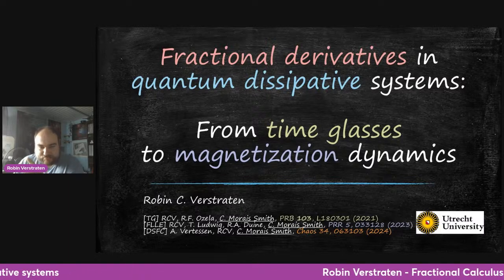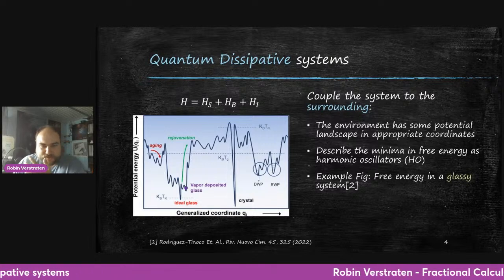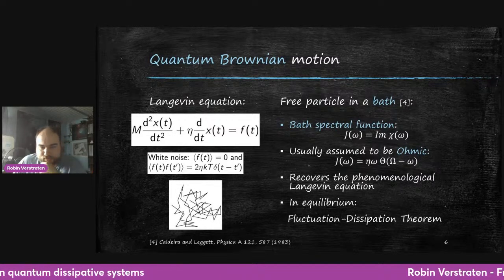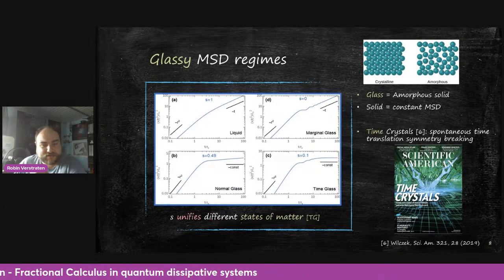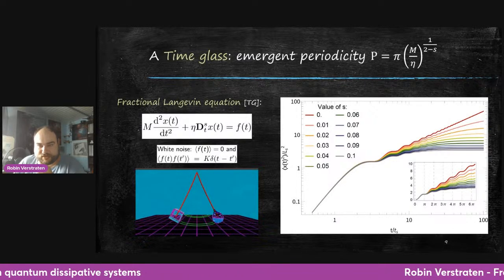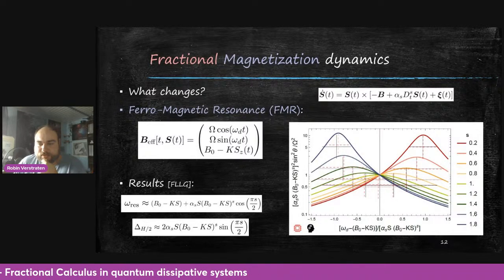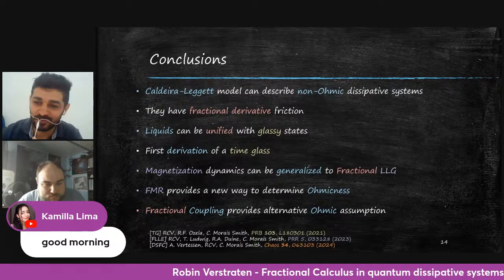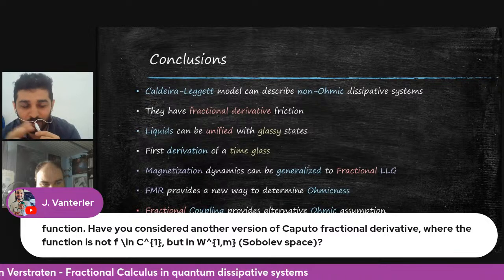Fractional Calculus in quantum dissipative systems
Robin Verstraten
Utrecht University